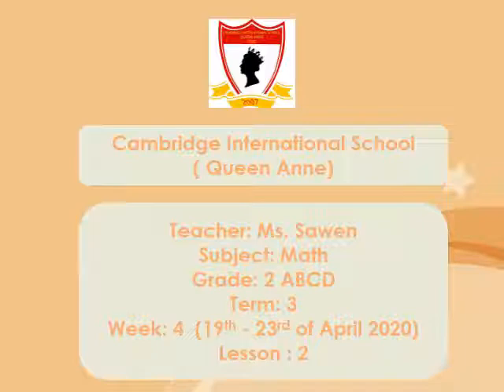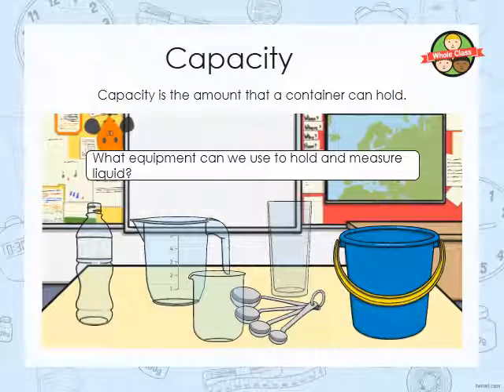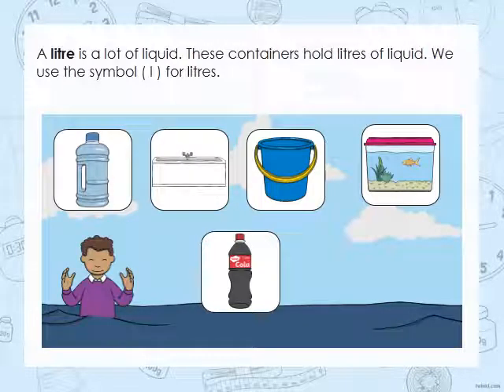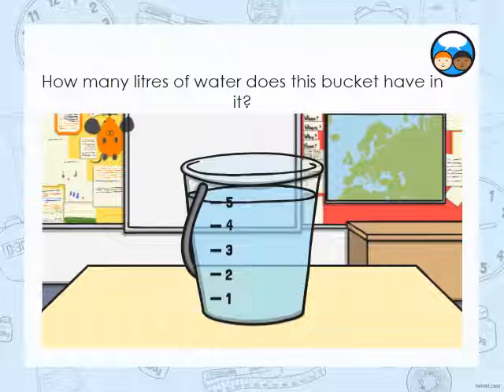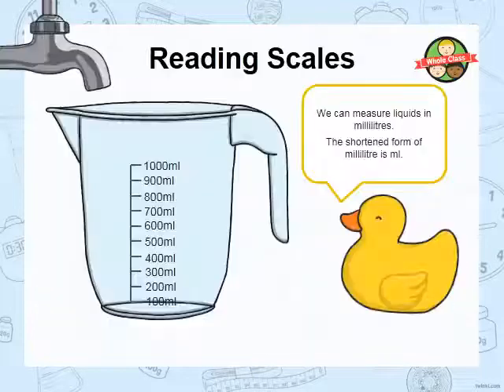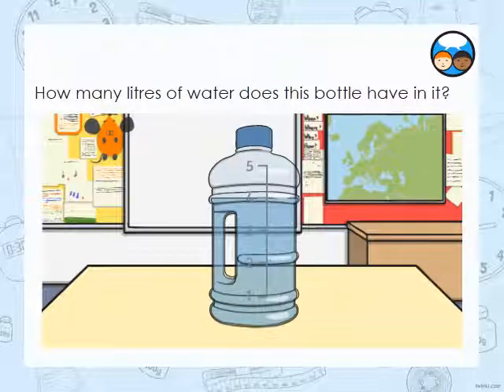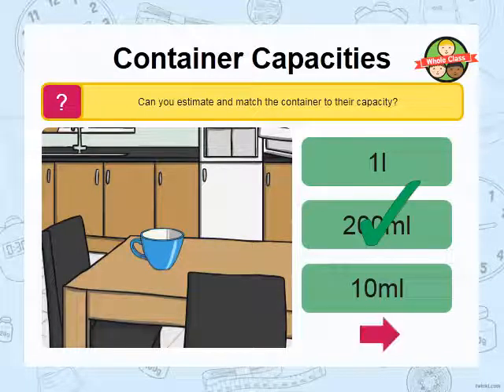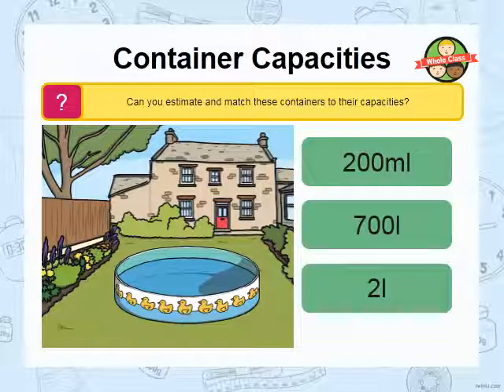week 4 lesson 2